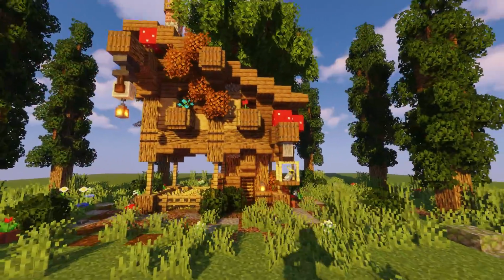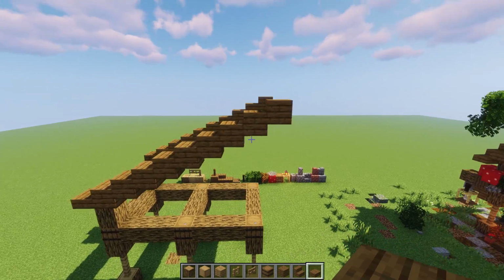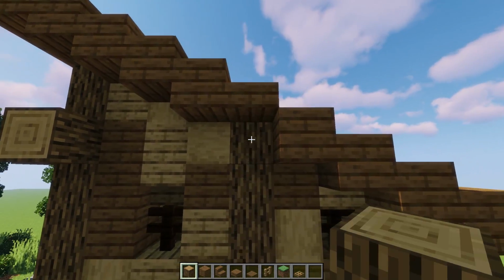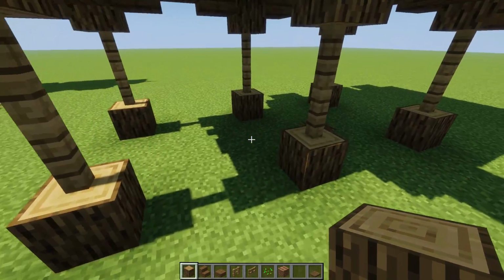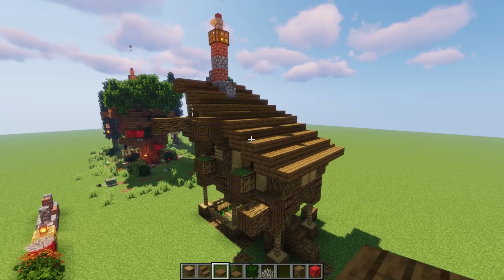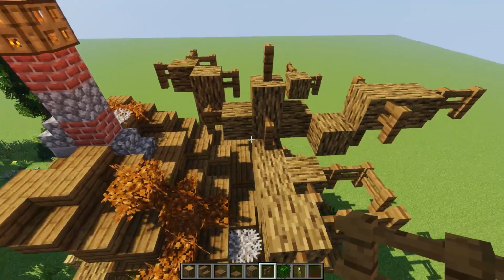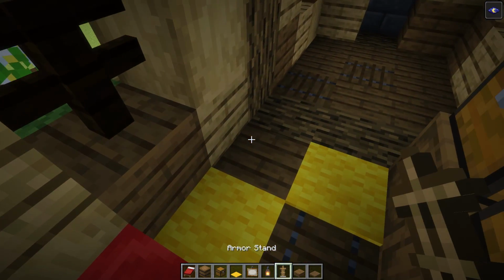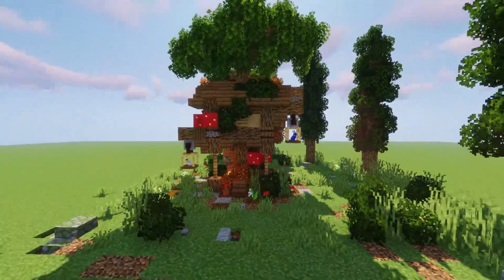Minecraft Rustic Fantasy House Tutorial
In today's video we're going to build a Minecraft Rustic Fantasy House as a block for block tutorial! This build is also a tree house and perfect for a Starter House in Minecraft Survival!

Intro Clip